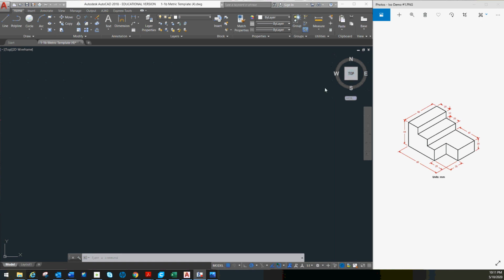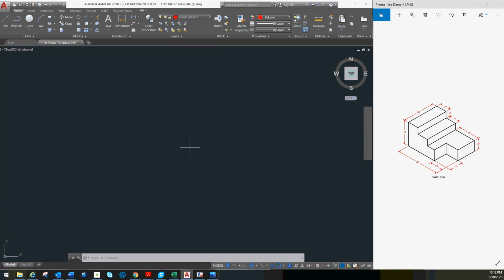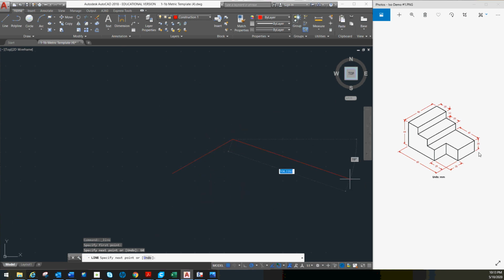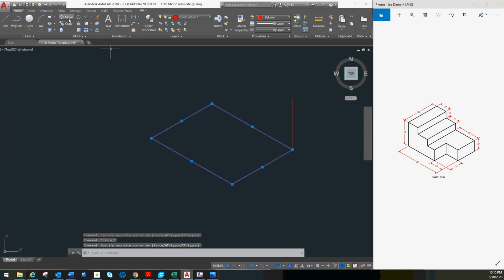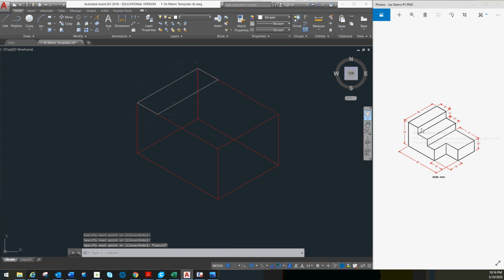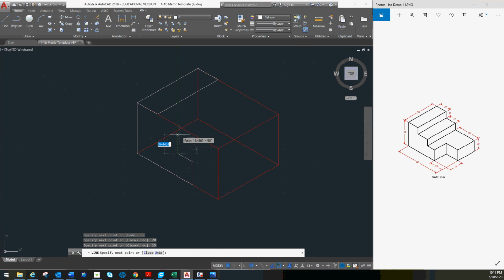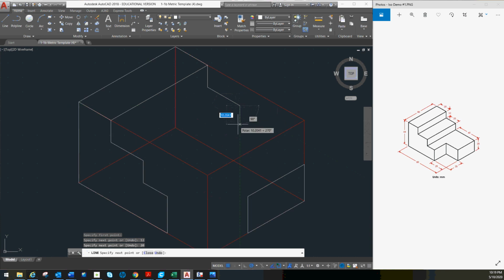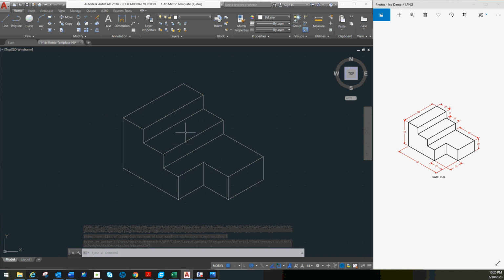Isometric Demo #1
This video shows you how to draw a basic isometric shape on a 2D plane.